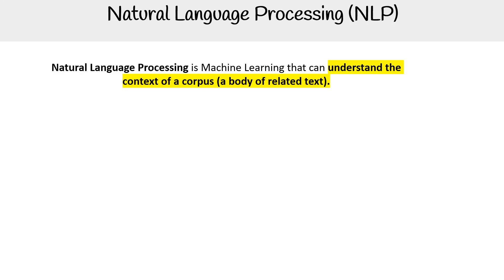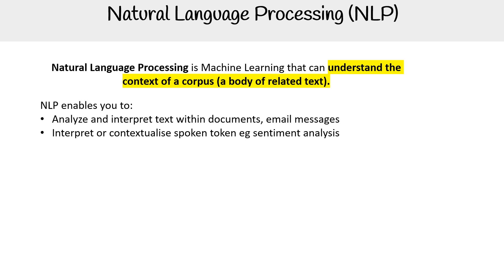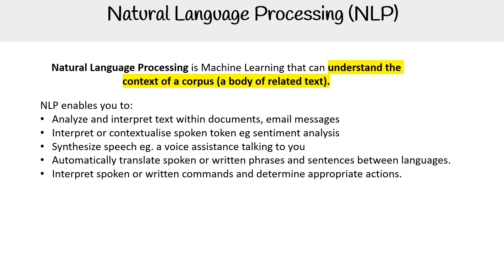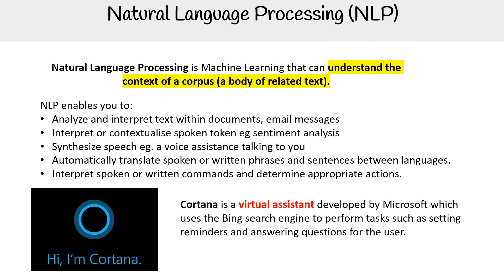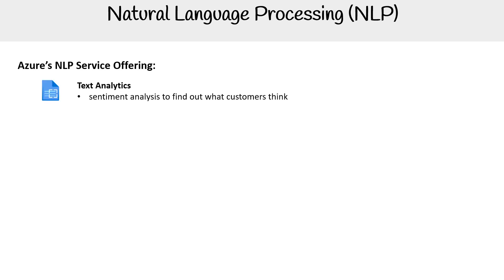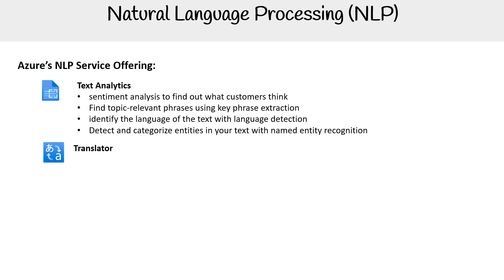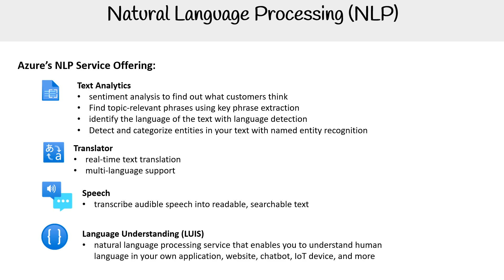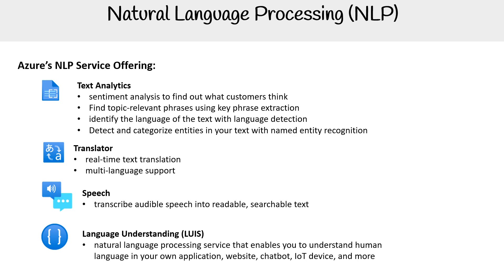AI 900 -- Natural Language Processing AI